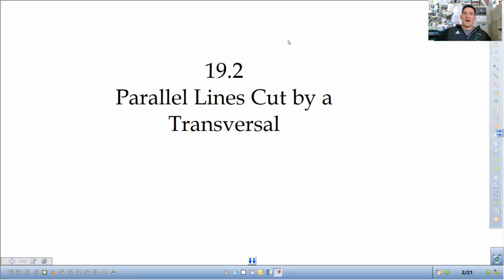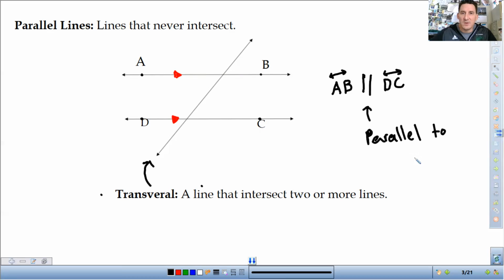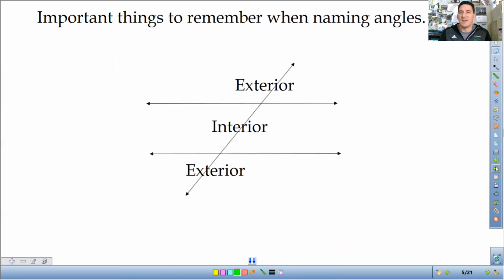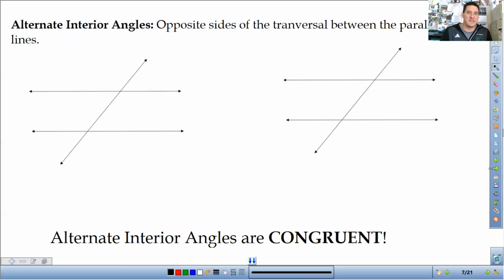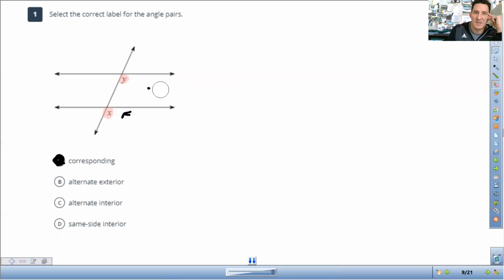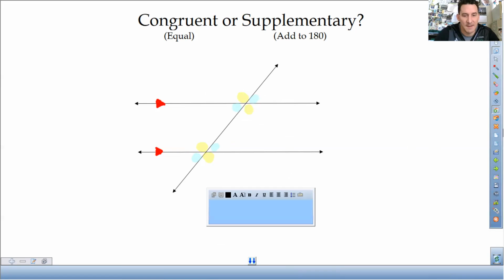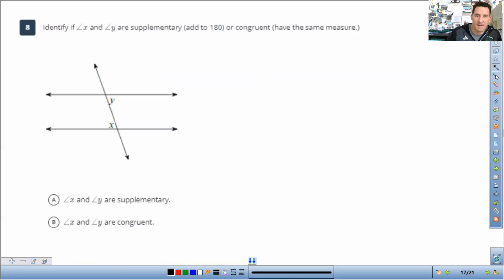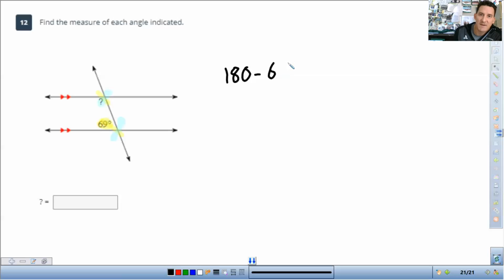IM1 19.2 Parallel Lines Cut by a Transversal